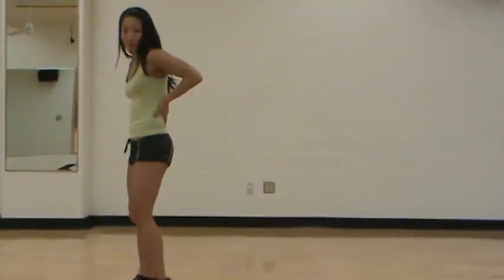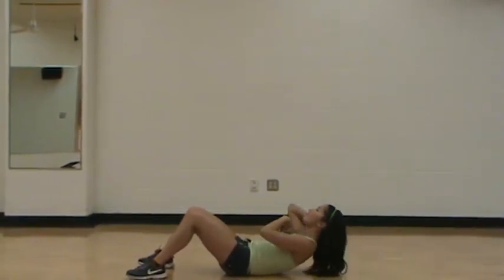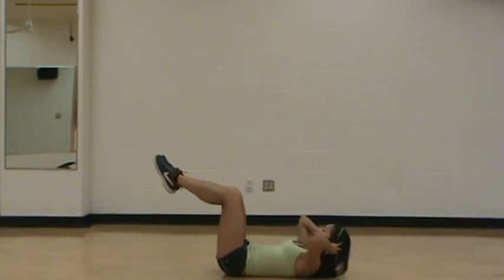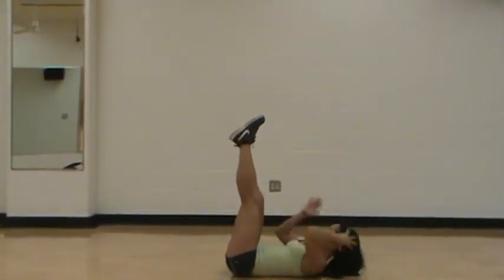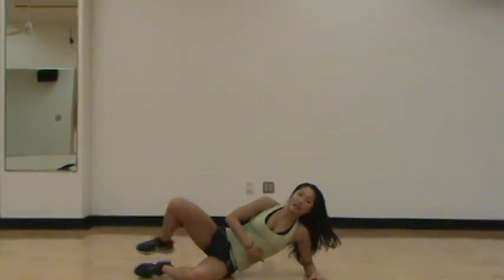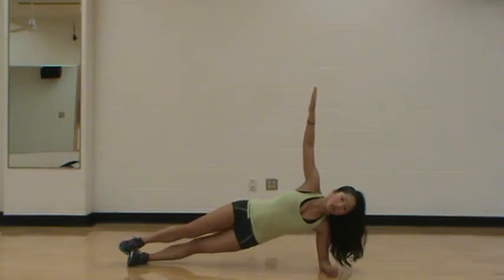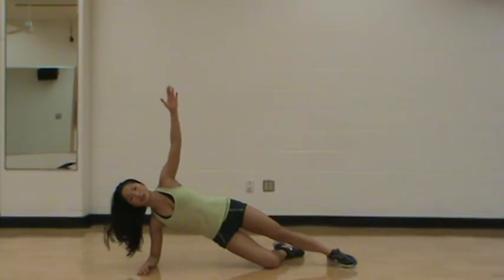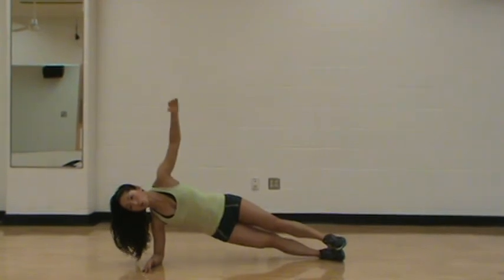Minsoo Go Training Video: CORE 고민수의 복근운동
Try to lose belly fat? Here is the key. Crunch itself won't get you anywhere close to nice six-pack. You need to EAT CLEAN and do CARDIO along with your core workouts!

뱃살을 빼기위한 KEY: 올바른 식이요법 과 유산소